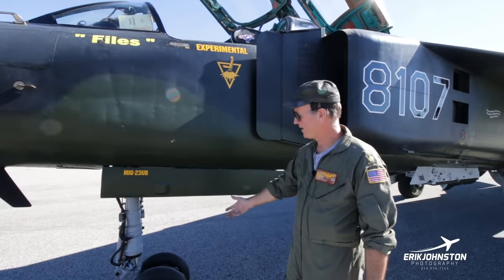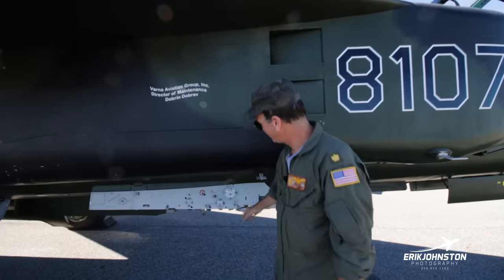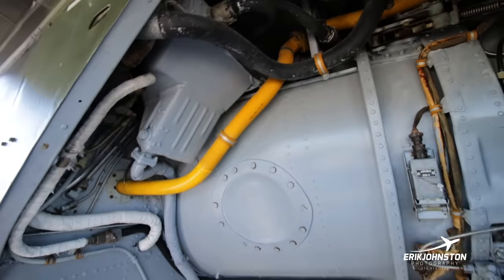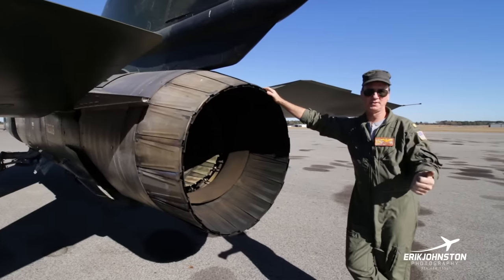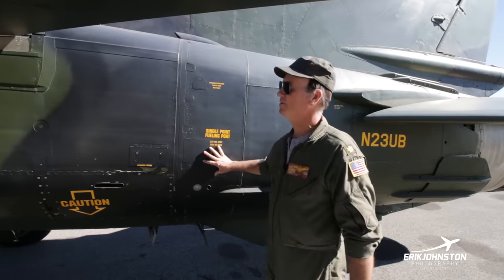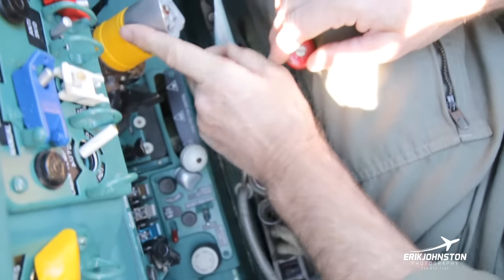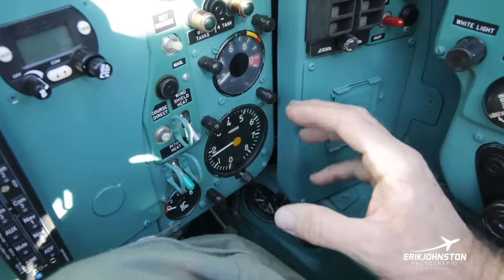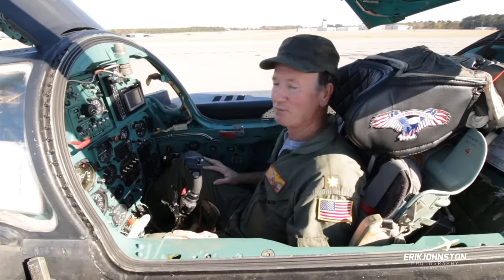MiG 23 Walkaround Tour Russian Airplane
Dan Filer gives us a detailed Walkaround tour of his awesome MiG 23 Fighter aircraft!